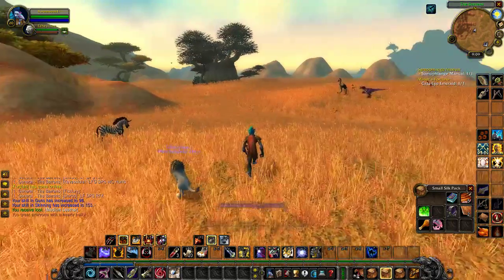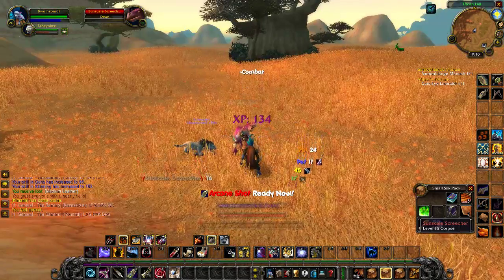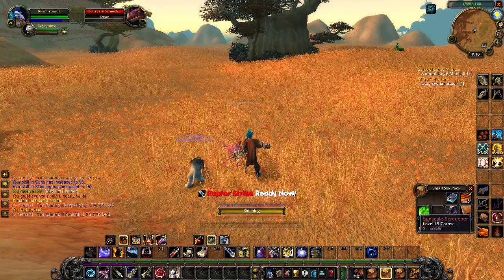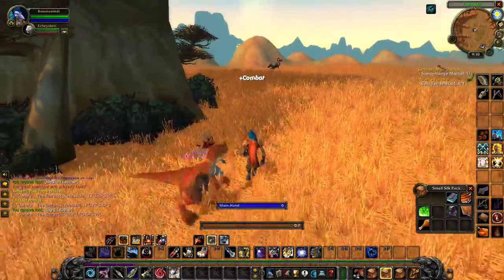Vanilla WoW Quest Ishamuhale